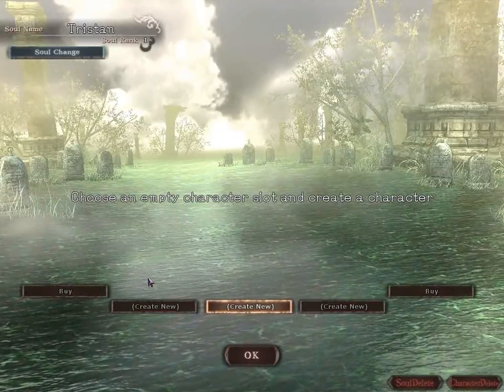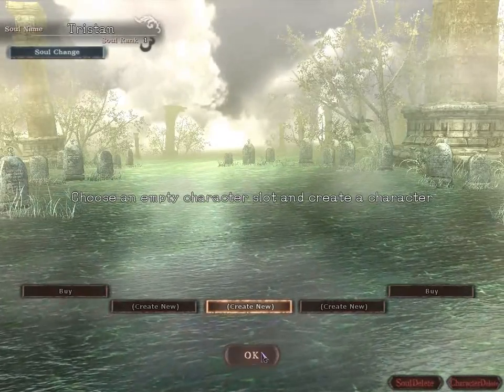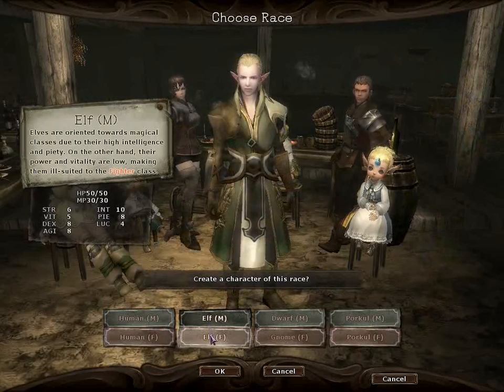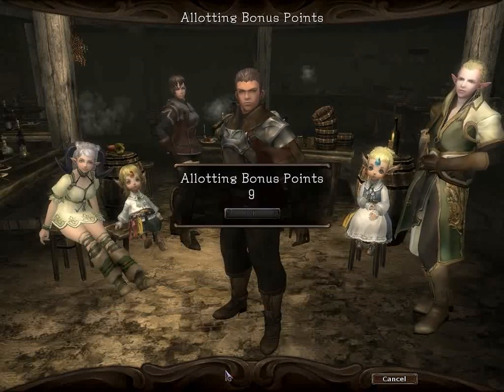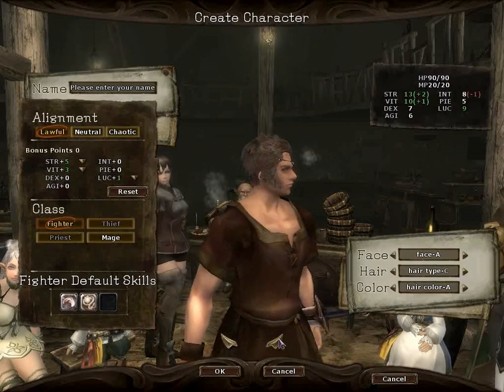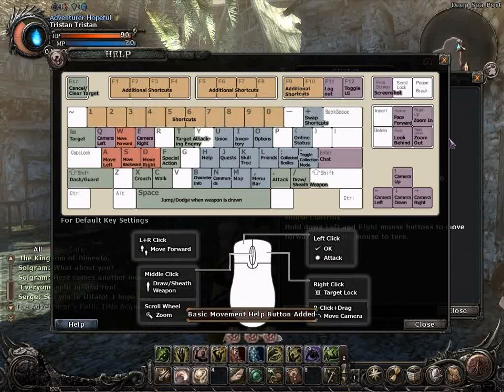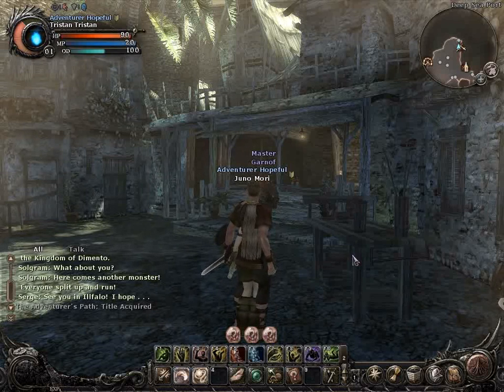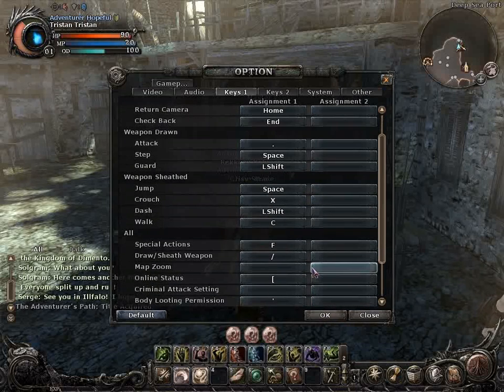Wizardry Online Beta-Intro and training part 1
Hi folks and thanks for checking out this video.  This is part 1 of 2 (so far) for videos on the Wizardry Online beta.  Right out the gate, the game feels very Vindictus-y right down to the ambiance and music.  Walking around town here really reminds me of walking around the small first town in Vindictus.

I've got a few gripes with the game.  It's not allowing me to map things to my mouse's thumb buttons (not uncommon but I hate it), esc will not bring up the menu and I almost felt trapped when I wanted to quit before I created my character and start fraps.  There was no visible quit/log out/exit game type thing and it took an alt-F4 to do it.  When I did alt-F4, it actually asked if I wanted to leave.  I changed resolutions midstream so this video is a small 10 minutes but it continues in part 2.